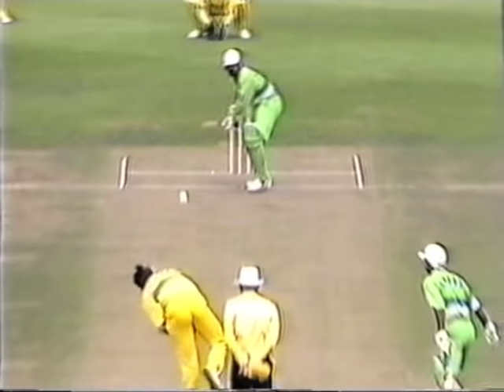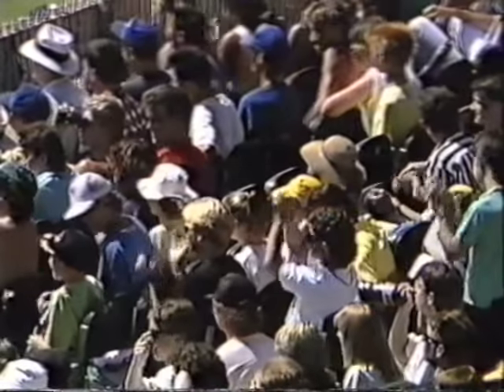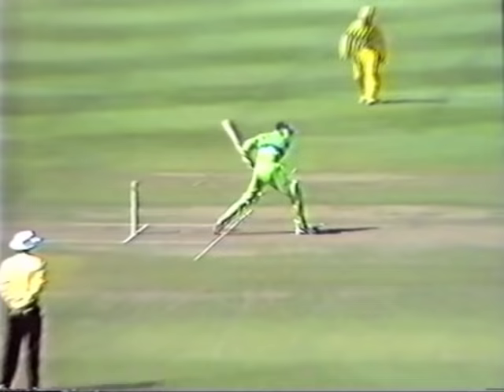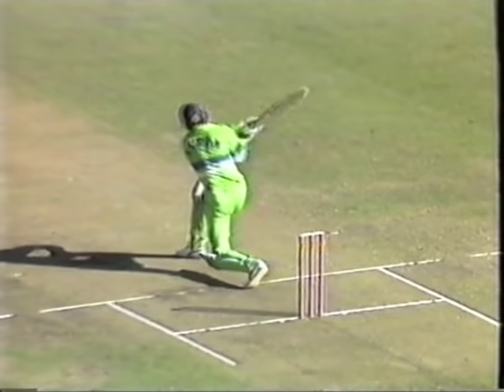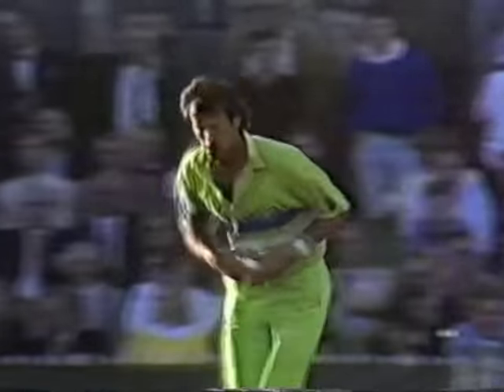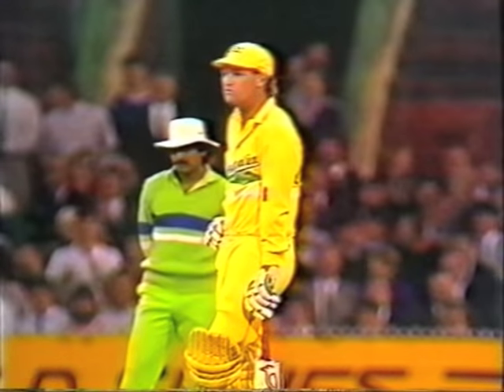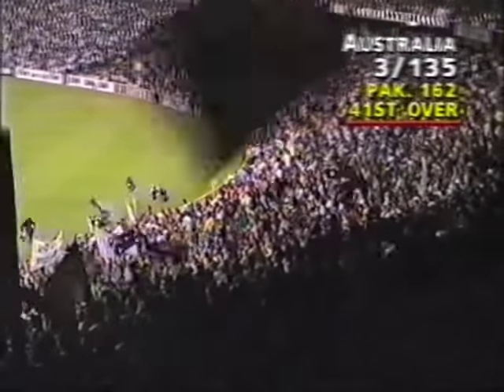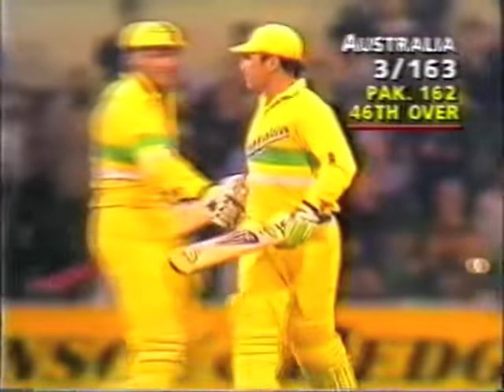*FIRST FINAL* 1990 Australia v Pakistan @ MCG (Benson & Hedges World Series Cup Cricket)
Match highlights from the First Final of the 1989-90 ODI Tri Series. Aussies bustle Pakistan out for 162. Alan Border (44 n.o.) and Dean Jones (83 n.o.) steer the ship home.